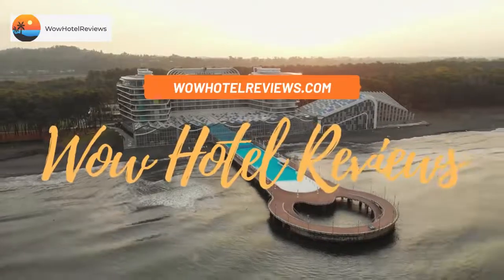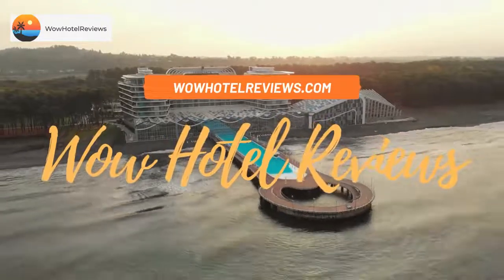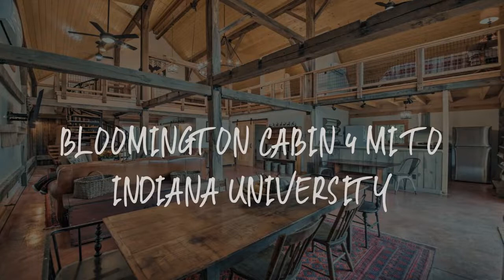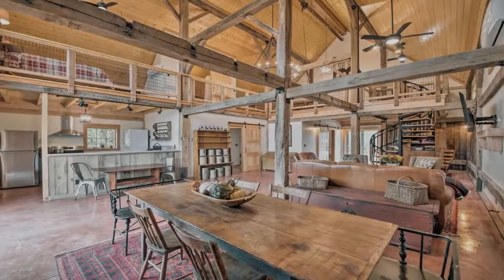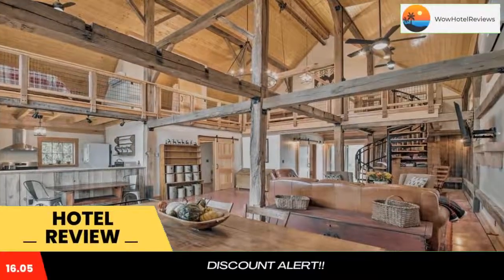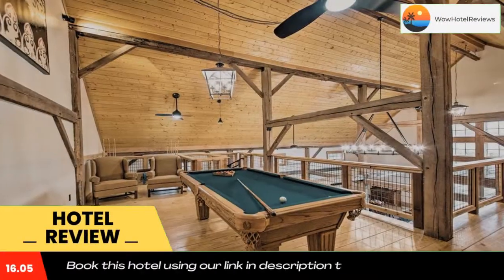Bloomington Cabin 4 Mi to Indiana University Review - Bloomington , United States of America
Bloomington Cabin 4 Mi to Indiana University

Bloomington Cabin 4 Mi to Indiana University in Bloomington provides accommodations with free WiFi, 5.2 miles from Bloomington Memorial Stadium, 5.6 miles from Indiana University and 4.6 miles from Bill Armstrong Stadium. The property is 5.9 miles from Bloomington Monroe County Convention Center and 6 miles from Monroe County Courthouse.
The vacation home features 1 bedroom, a flat-screen TV with cable channels and a fully equipped kitchen that provides guests with a dishwasher, a microwave, a washing machine, a fridge and an oven. Towels and bed linen are featured in the vacation home.
Indiana University Art Museum is 5 miles from the vacation home, while Simon Skjodt Assembly Hall is 5.1 miles away. The nearest airport is Louisville International Airport, 111 miles from Bloomington Cabin 4 Mi to Indiana University.